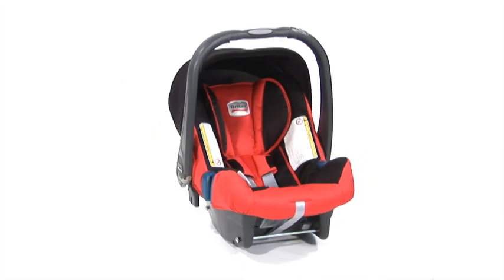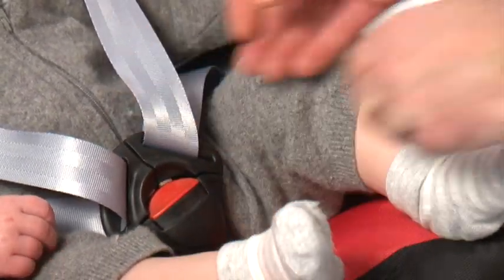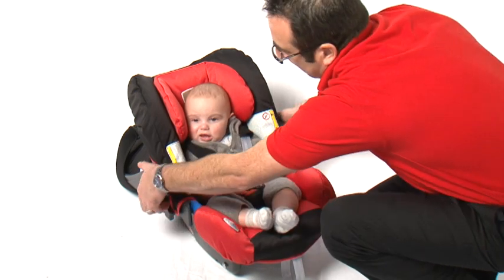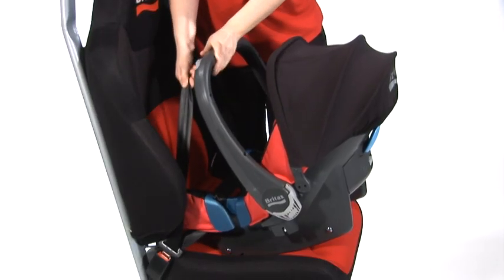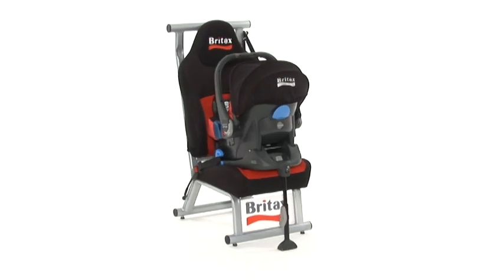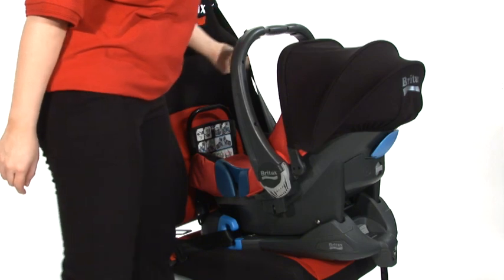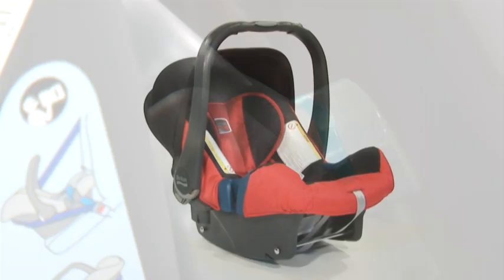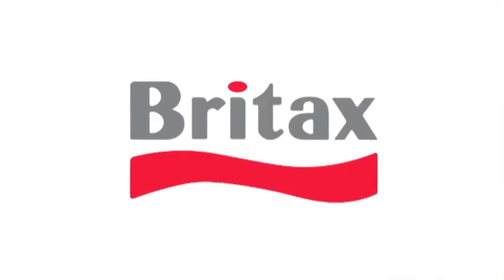BABY-SAFE PLUS SHR II - Installing the Seat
How to fit the BABY SAFE plus SHR II